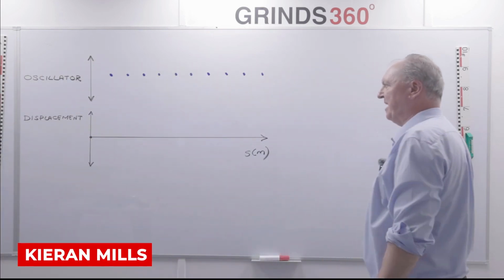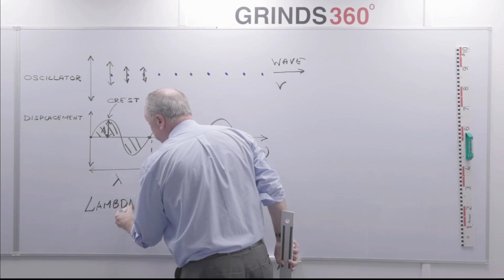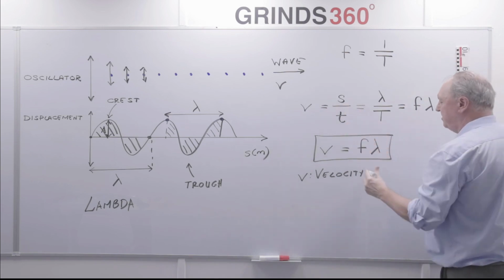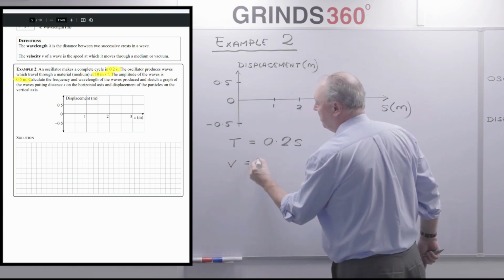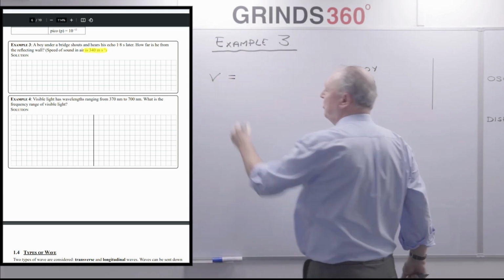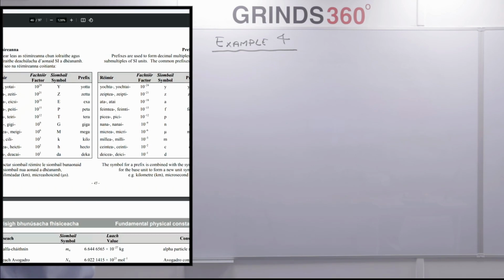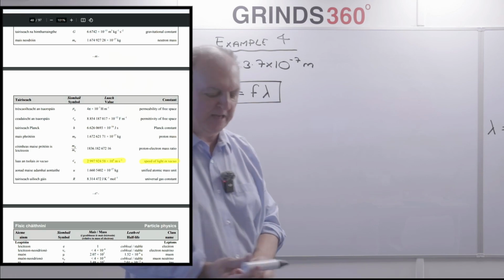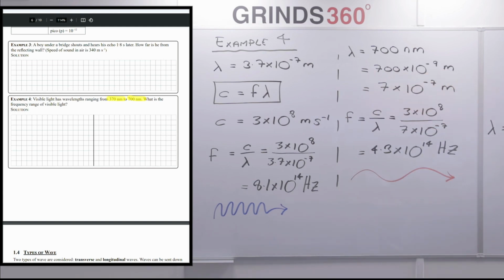Leaving Cert Physics | The Wave Equation - Video (Episode 4 )